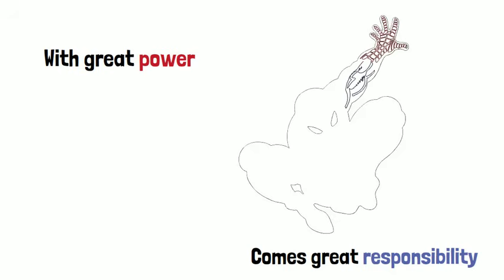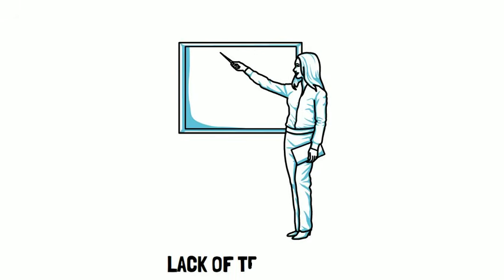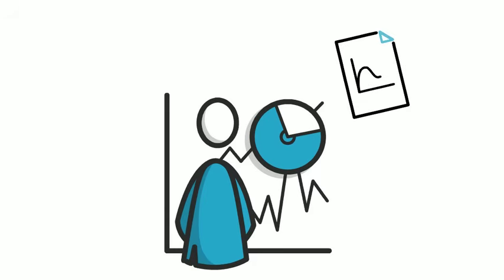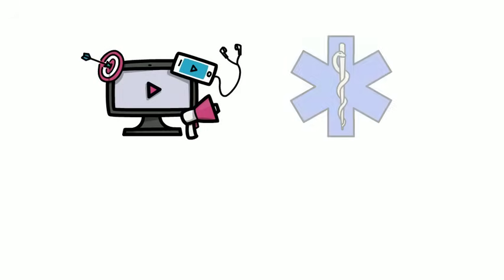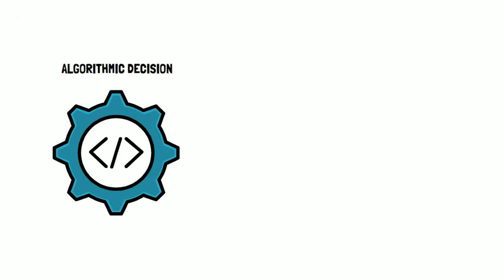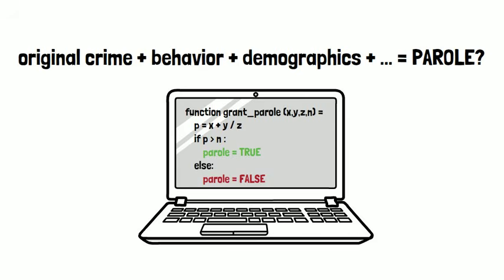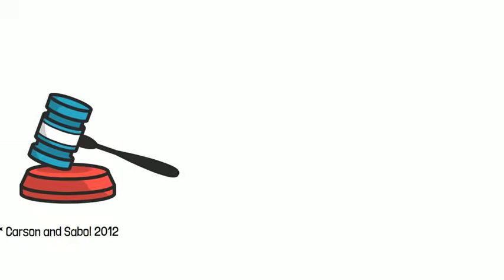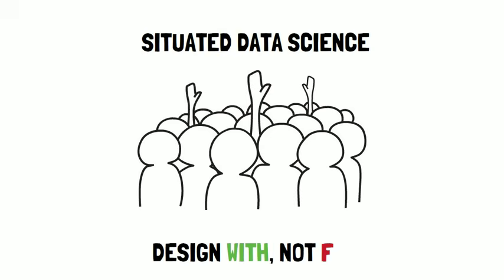Data Science Ethics in 6 Minutes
A crash course in Data Science ethics for Data Science students trying to do good in the world and avoid perpetuating bias.